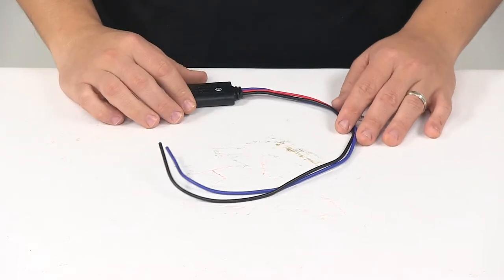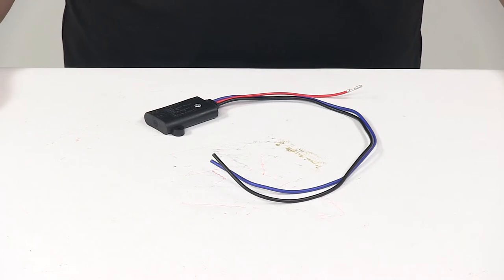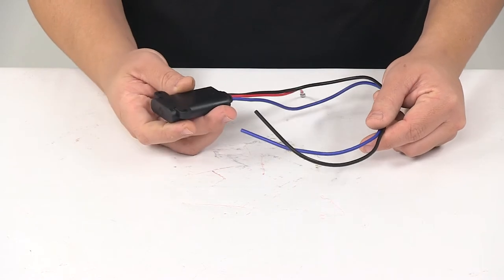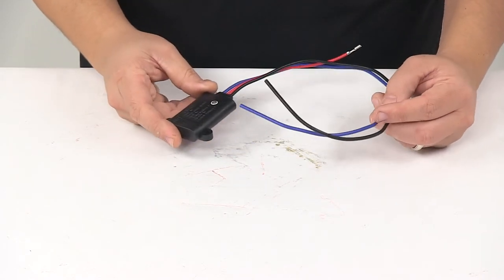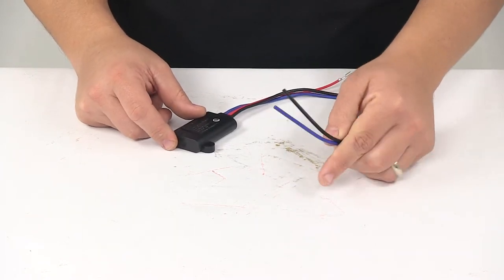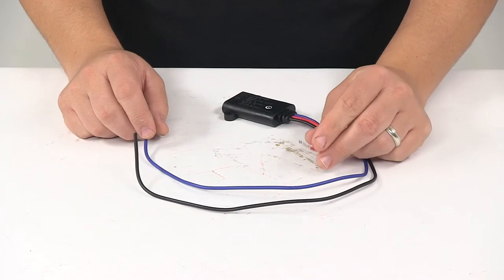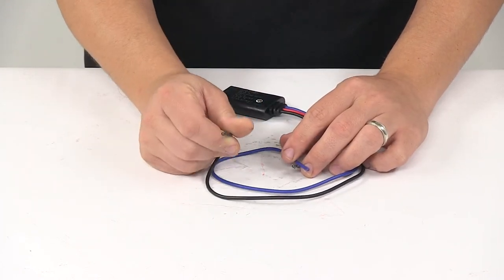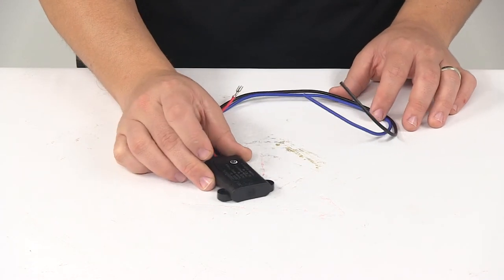etrailer | Curt Trailer Breakaway Kit C52025 Review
Speaker 1:          Today we're taking a look at a replacement charger for the Curt Soft-Trac one and two trailer breakaway kits. This replaces the charger that came with your trailer breakaway kit. It works with the Curt Soft-Trac and Soft-Trac two breakaway kits, part number C52040 and C52028. This can be added to a trailer breakaway kit that did not originally come with a battery charger, and it hard wires to your vehicle's power source into the battery in your breakaway kit. It's a really nice design. It has a couple little mounting tabs right here so it can be mounted permanently for a more secure mount.

It's a three-wire design, so the red wire is for the breakaway battery. The blue wire is for the breakaway switch, and then the black wire is for 12-volt power. That's going to do it for today's look at the replacement charger for Curt Soft-Trac one and two trailer breakaway kits.